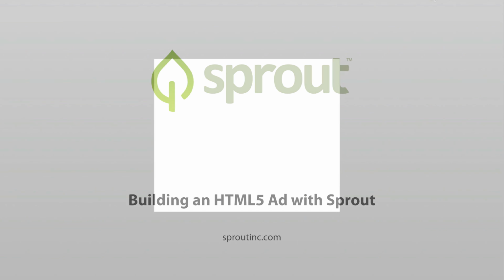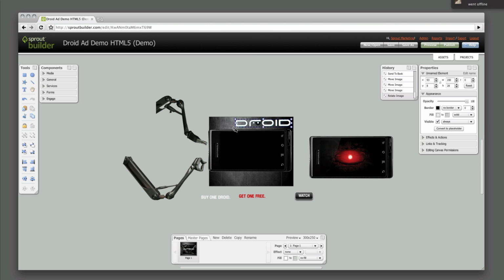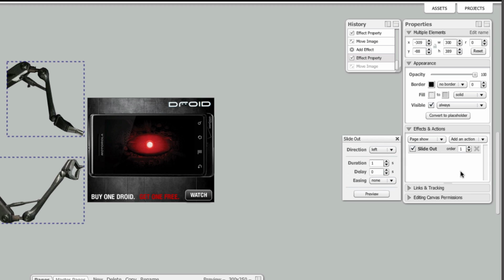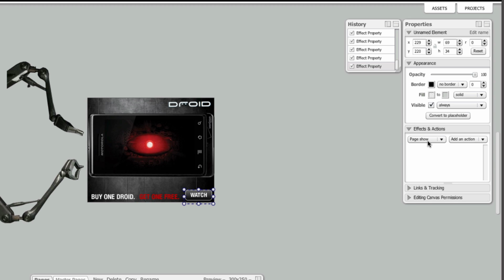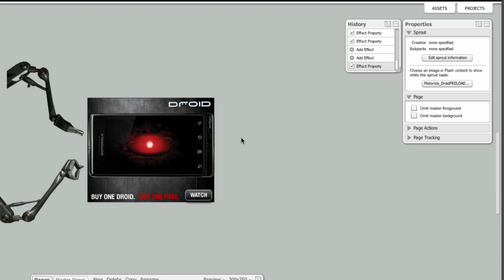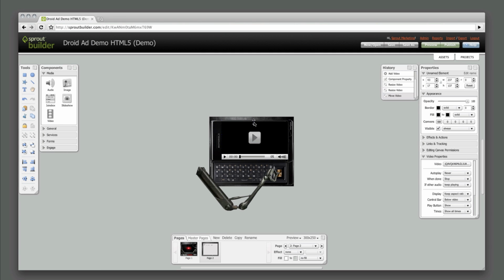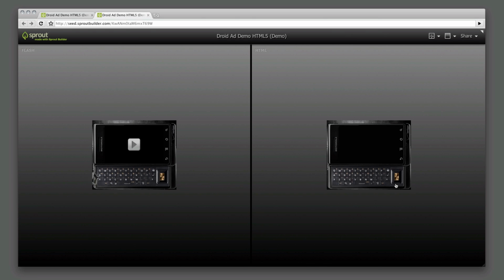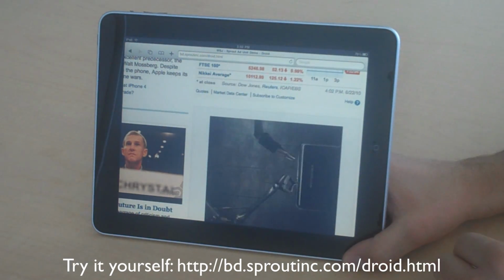HTML5 Ad Build Demo